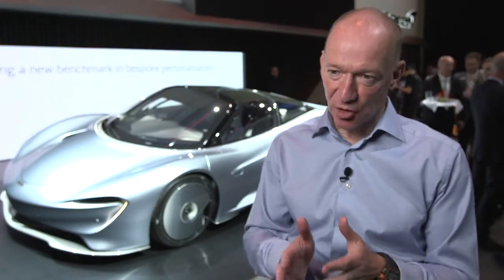Geneva 2019 - 2020 McLaren Speedtail